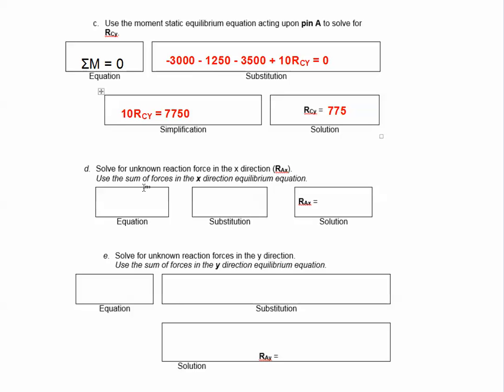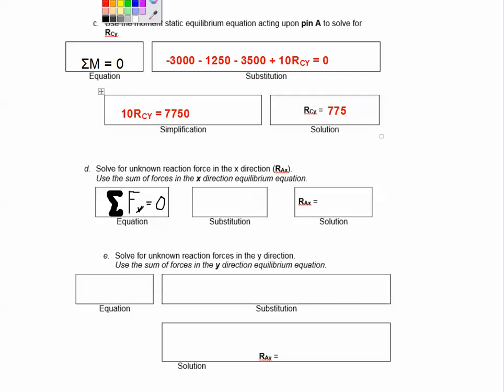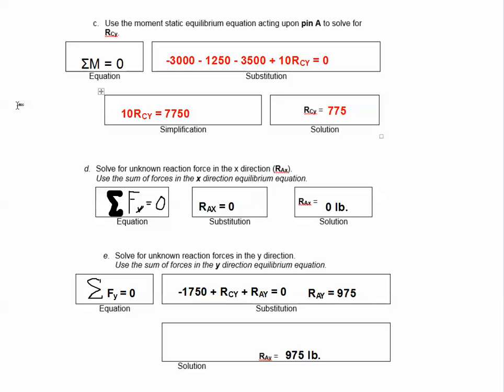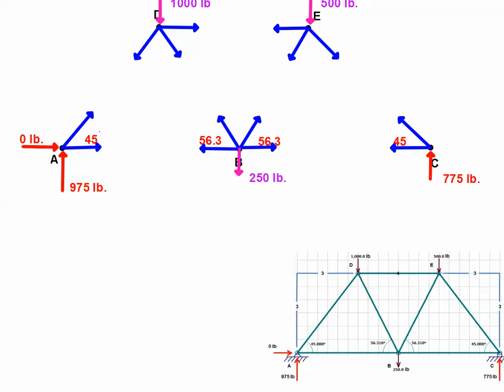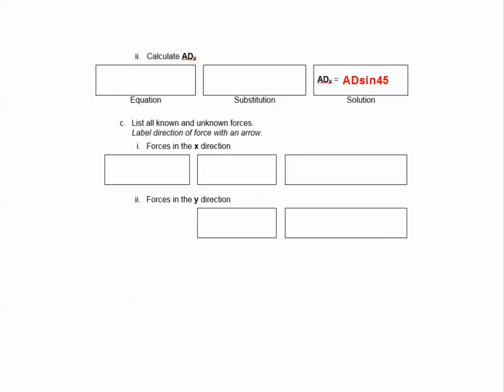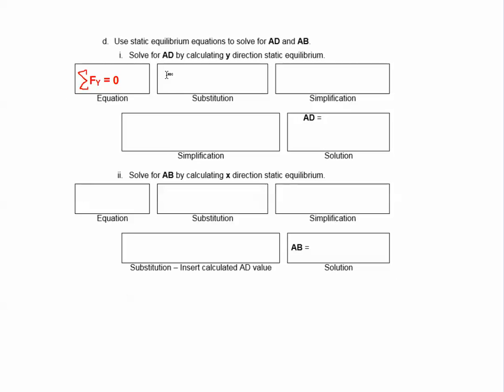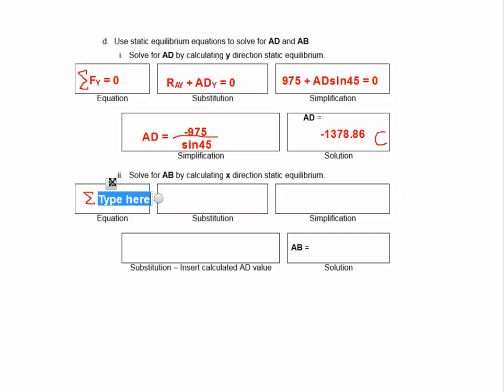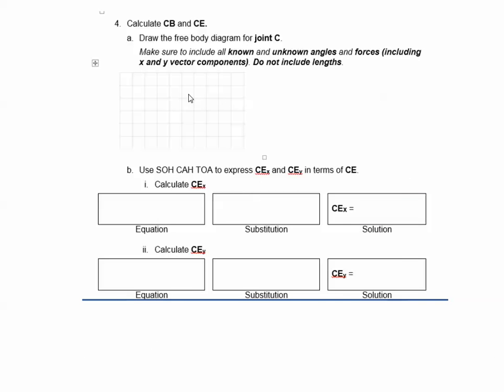2.1.6 Step-by-step Trusses Part 1 (POE PLTW Principles of Engineering)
Quick walkthrough regarding solving the truss in 2.1.6 (part 1)

Many students know how frustrating trusses are when you are moving through the POE curriculum. Trusses combine trigonometry, physics, and intense problem solving all in one very tricky activity.

This video (along with part 2 serve as a complete walkthrough of activity 2.1.6, complete with explanations, reasoning, and conventions one should use when solving trusses.

If you enjoyed this video, this channel has multiple Principles of Engineering videos you can browse through to support your progress through the curriculum. Give them a look on our Channel page!